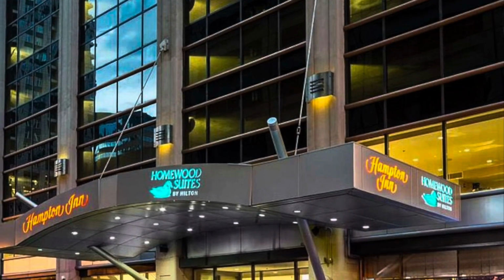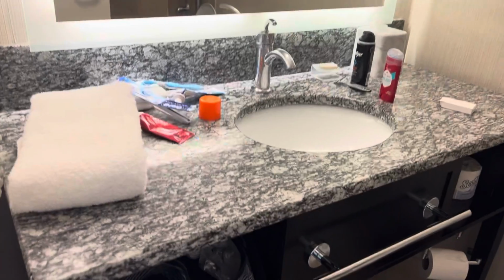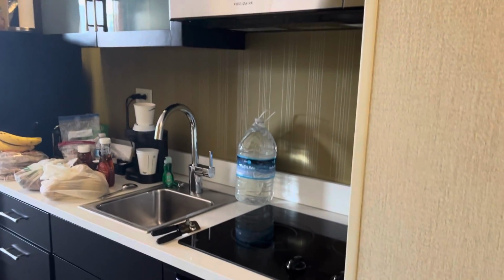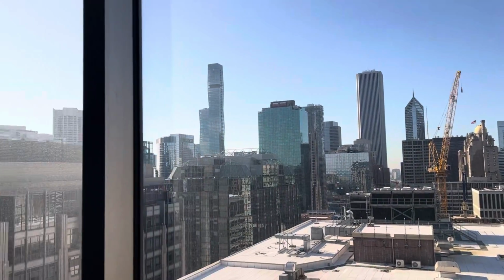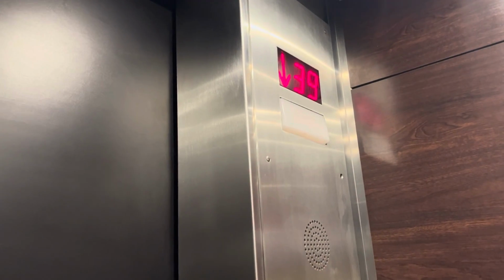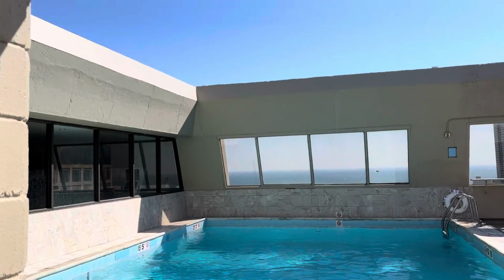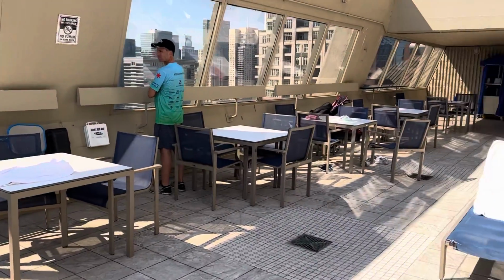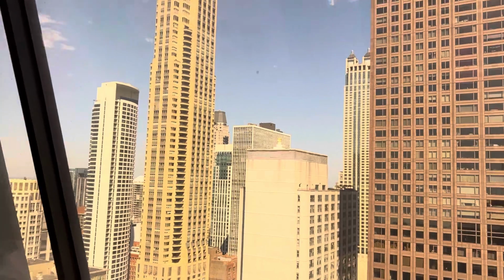Chicago’s Homewood Suites Magnificent Mile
Come take a look at this great hotel with a perfect location. We stayed here over Labor Day weekend 2023. One tip is to use SpotHero for parking. You can unload your vehicle, and check into your room. Pick a nearby garage on spotHero, and save a lot of money on parking.